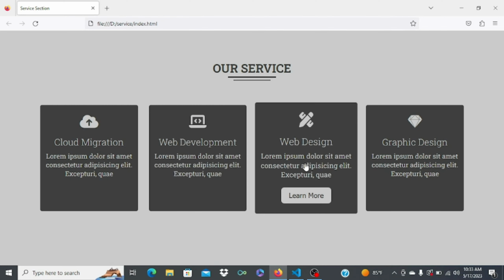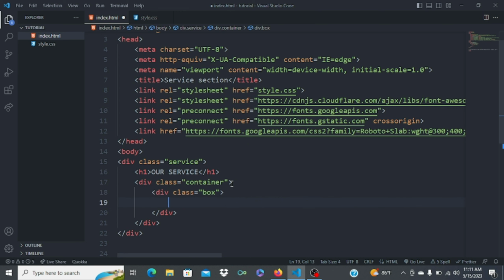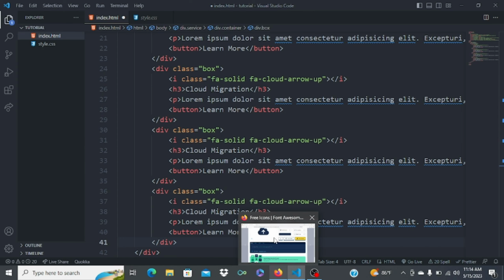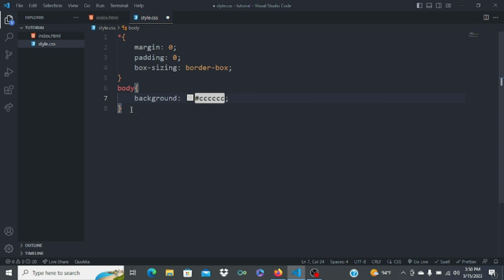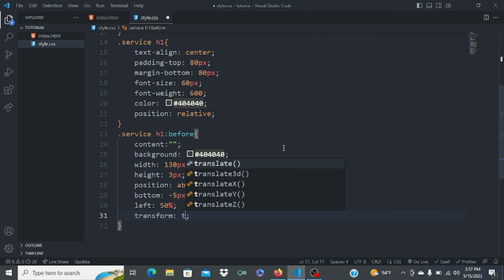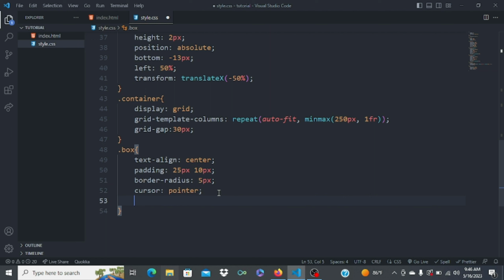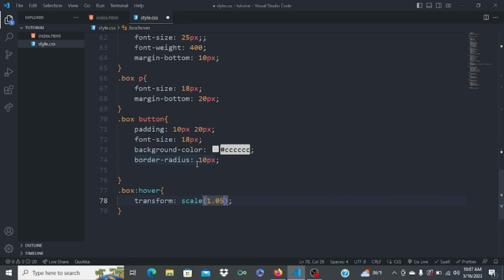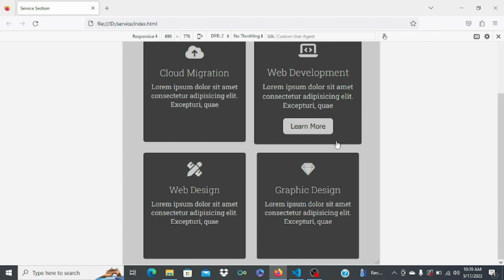Responsive Service Section Design With HTML & CSS